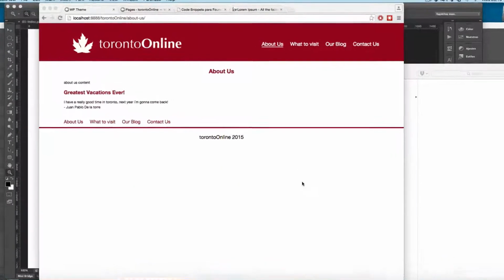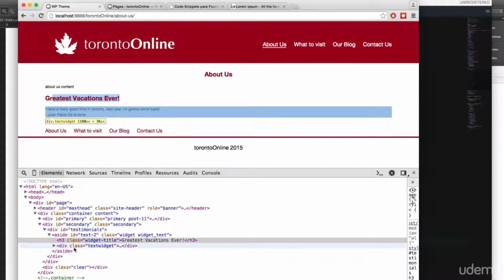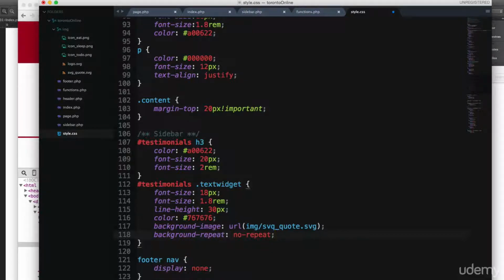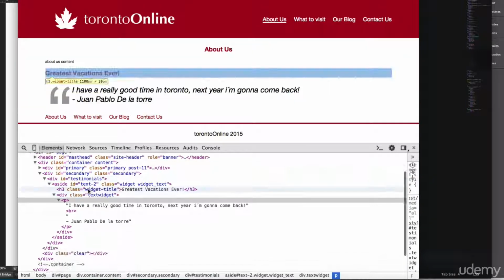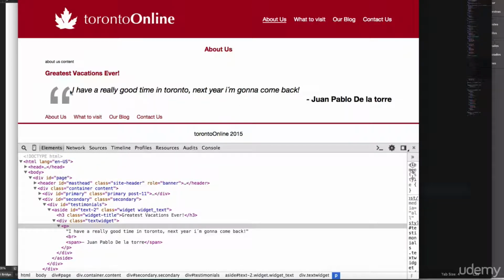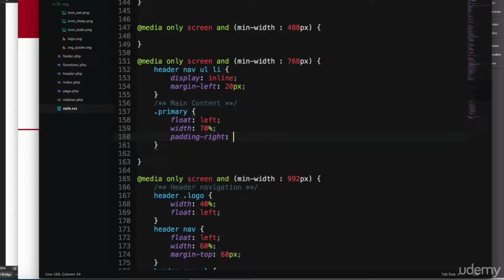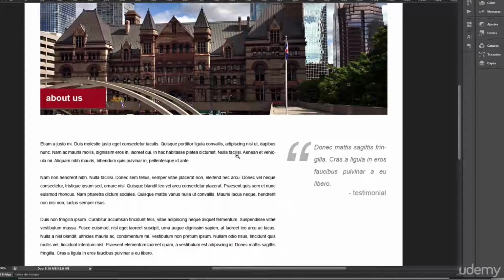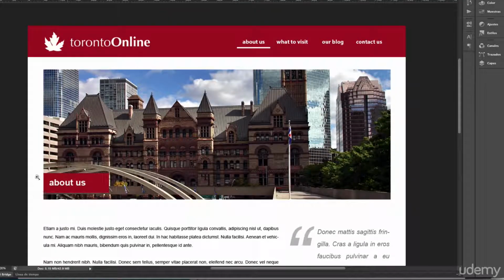142 Changing CSS to Our Sidebar and Widgets